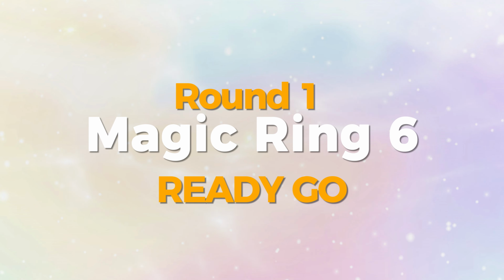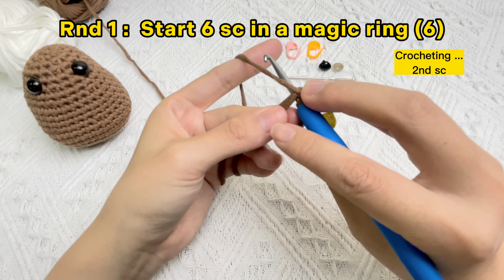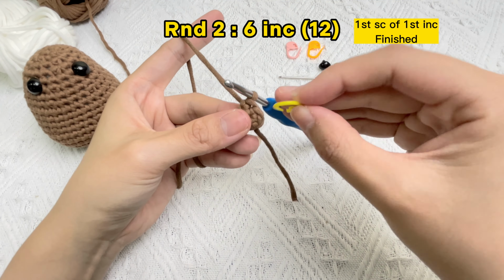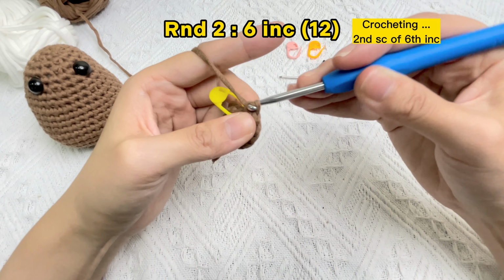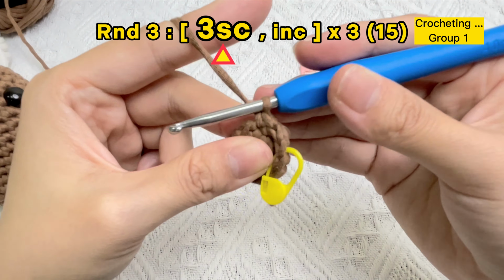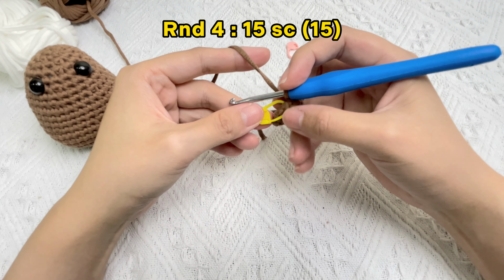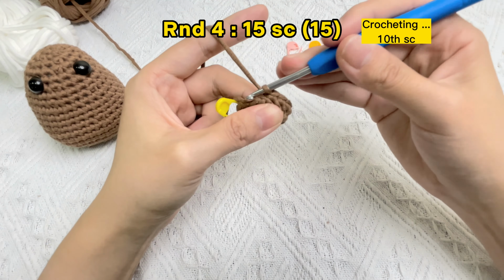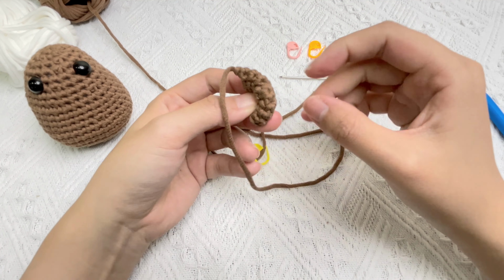Bear Crochet tutorial - How to crochet bear ear?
This video series tutorial will show you how to crochet this cute bear. Also suitable for beginners. Easy and fast to make crochet project by iCrochet Home.

Tip: Recommended to watch the basic tutorial at first.

(00:00) Round 1
(01:11) Round 2
(02:59) Round 3
(04:34)  Round 4

The Stitches:
- Ch : Chain stitch
- St : Stitch
- Sl.st : Slip Stitch
- Sc : Single Crochet
- Hdc : Half Double Crochet
- Dec/Inc : Decrease/Increase
- InvDec : Invisible Decrease
- FLO : Front Loops Only
- M.p : Mini Picot (ch 2, sl.st into the back loop of the 2nd ch from the hook)
- Bo : Bobble Stitch